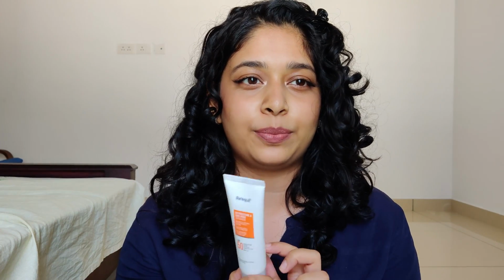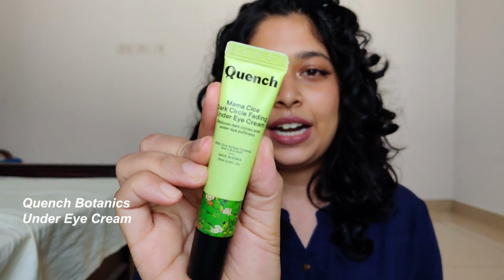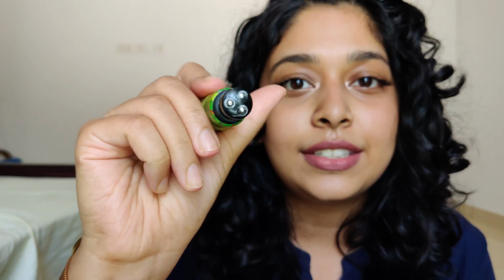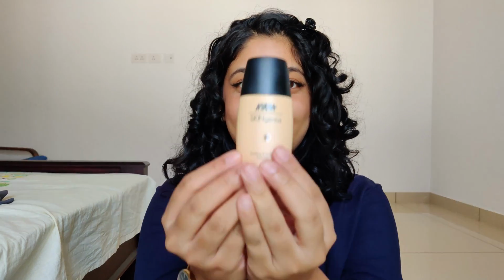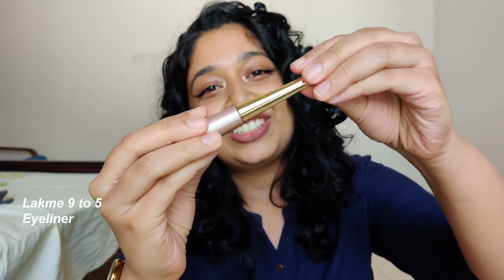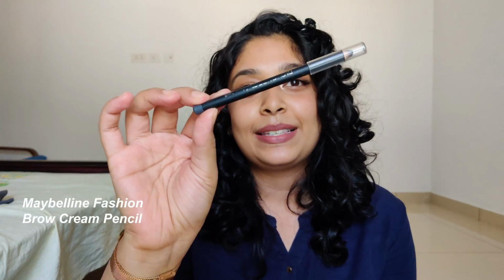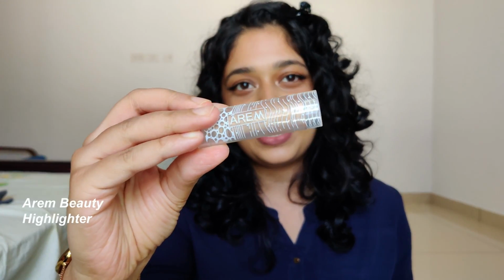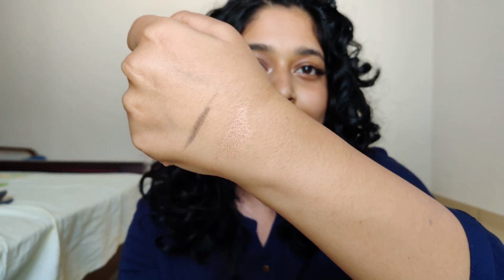✨Skincare & Makeup I Repurchased | Mini reviews ✨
Here's a video on some of the skincare and makeup products I've repurchased over time! I've included mini-reviews of the same so it's helpful for you! Watch the video to know more!

📦Products Mentioned:
👉🏼Re'equil sunscreen
👉🏼Garnier oil-infused micellar water
👉🏼Quench Botanics under eye cream
👉🏼Lakme 9 to 5 eyeliner
👉🏼Maybelline fashion brow cream pencil

A little something about me:
🔹 Skin type - Dry Combination skin
🔹 Foundation/ Concealer matches -
⚡Nykaa Skin Genius foundation - 03 Warm Sand
🔹 My watch is from Skagen (I get this question way too often!)